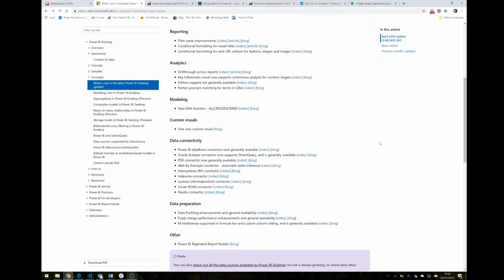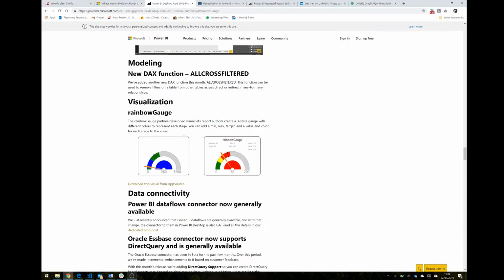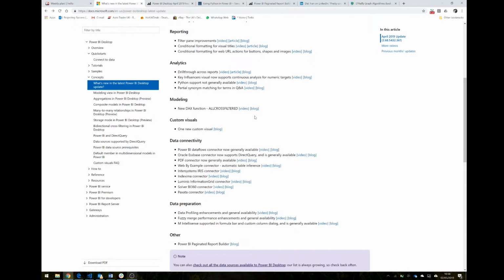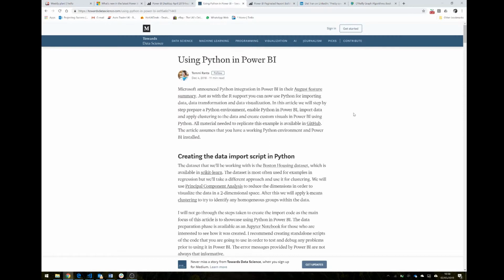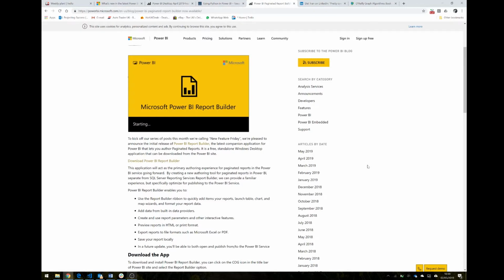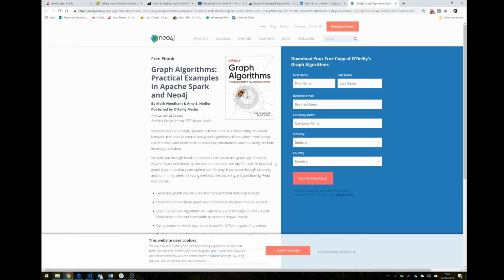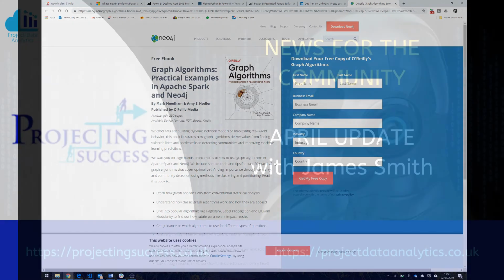News for the Community April 2019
For April's update, we take a look at the latest PowerBI updates including how to use Python in PowerBI. There's also news on the Python package Kite which you can use to autocomplete your coding, and lastly info on some free resourcing on Graph Algorithms from Neo4j